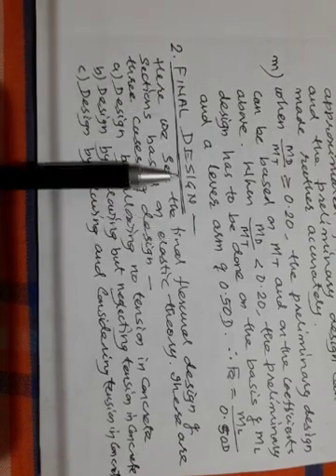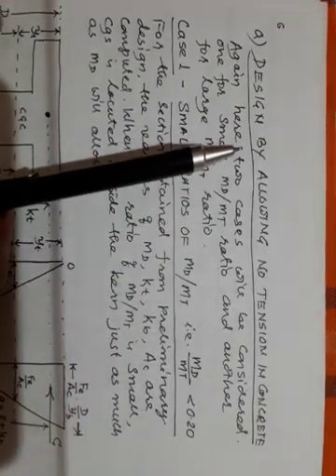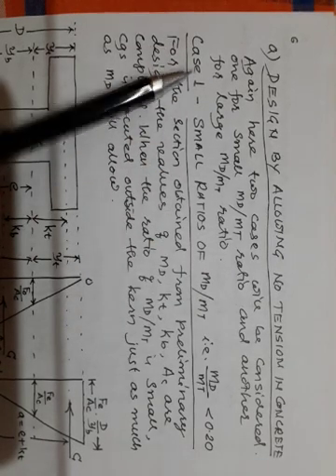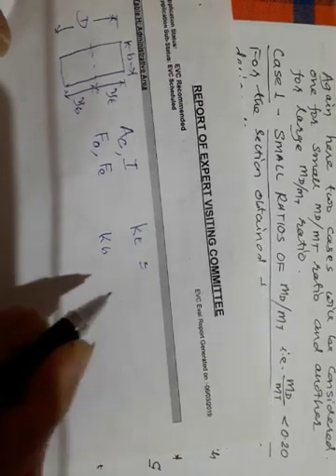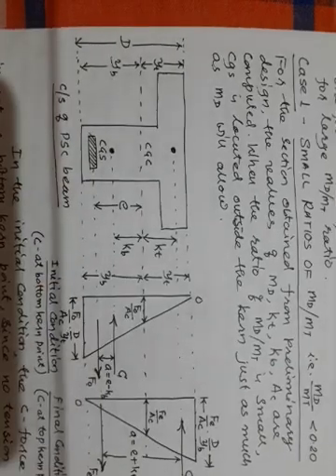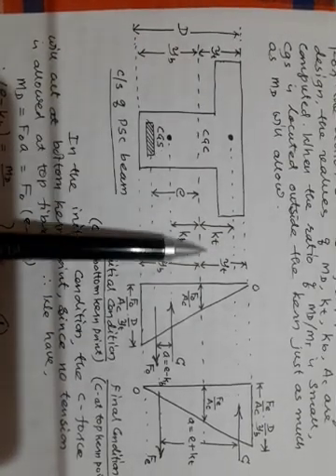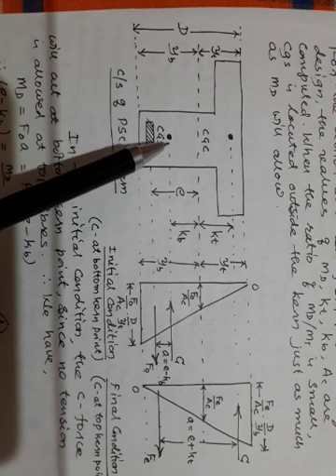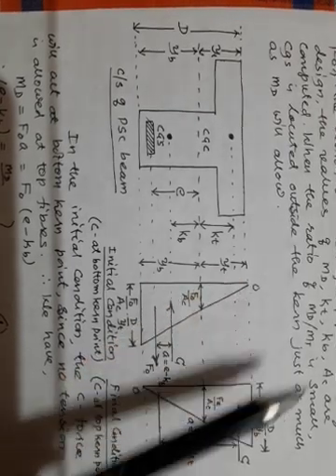GEC HAVERI PSC 63